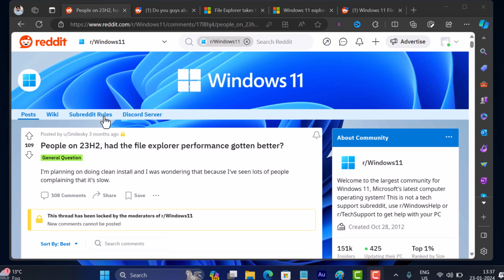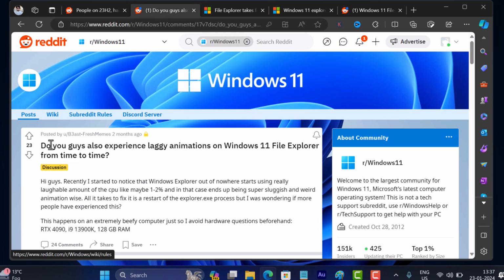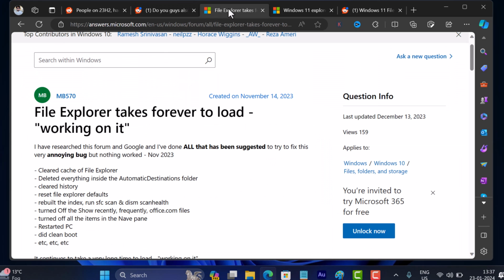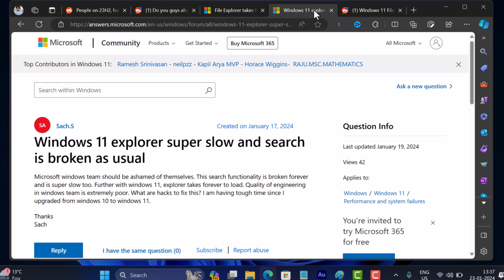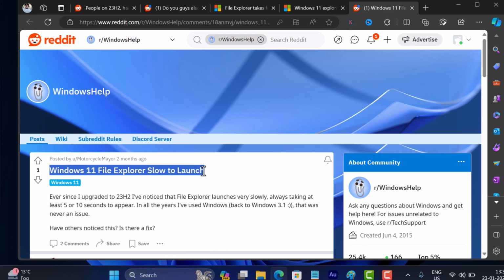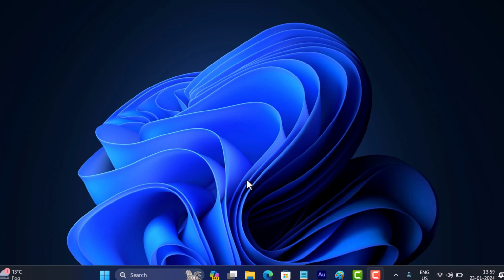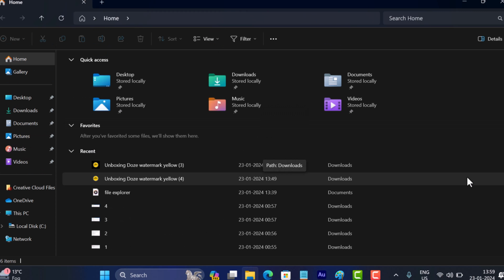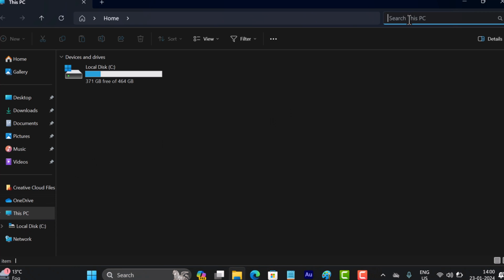Fix - File Explorer Slow in Windows 11 23H2/24H2 in 2024 (Easy Hack)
In this video, you will learn a simple and easy hack to fix Windows 11 File Explorer slow.

FOLLOW@winresolver
FOLLOW@winresolver
FOLLOW@winresolver

RECOMMENDED DOWNLOADS